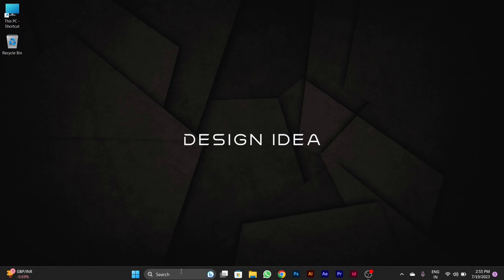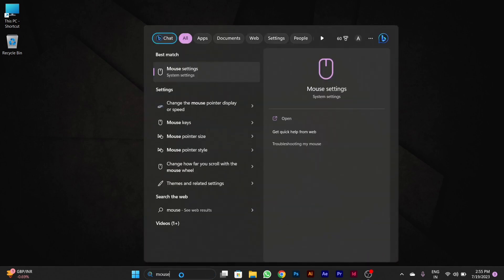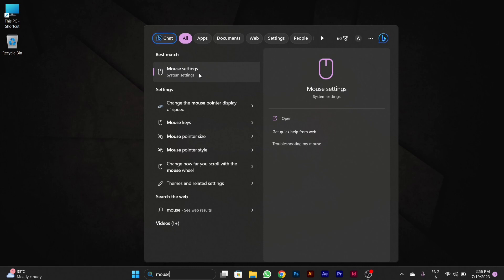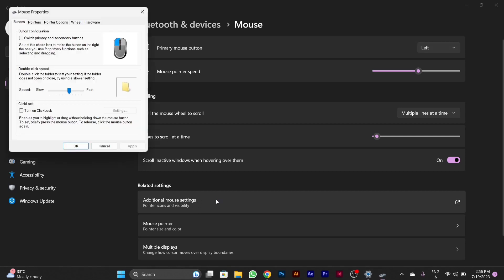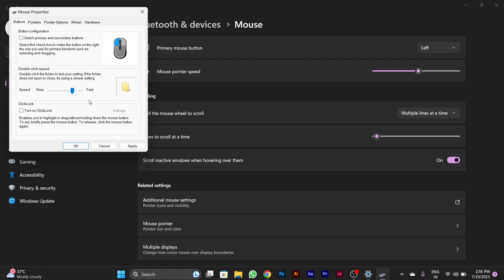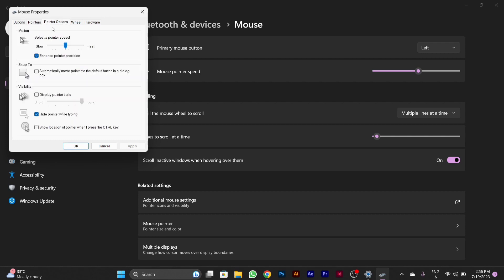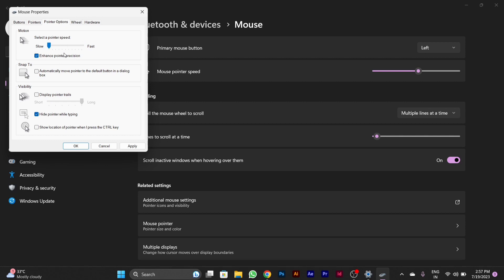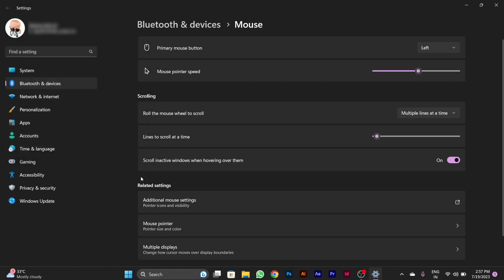How To Change Your Mouse DPI in Windows 11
**Adjusting Mouse DPI in Windows 11: Step-by-Step Guide for Precision Control**

Description: Seeking more precise control over your mouse cursor in Windows 11? Look no further! Our comprehensive tutorial will walk you through the process of changing your mouse DPI settings to achieve the perfect sensitivity for your workflow. Whether you're a gamer, designer, or simply want smoother navigation, this guide has got you covered.

🔹 Discover the significance of Mouse DPI and how it impacts cursor movement.
🔹 Learn step-by-step instructions to modify Mouse DPI settings in Windows 11.
🔹 Explore the Windows 11 settings menu to customize your mouse sensitivity.
🔹 Achieve greater accuracy and comfort by tailoring your cursor movement to your preferences.
🔹 Follow along as we demonstrate the process, ensuring users of all levels can make the necessary adjustments.

**Understanding Mouse DPI:**

DPI, or Dots Per Inch, determines the sensitivity of your mouse. Higher DPI values result in faster cursor movement, while lower DPI values lead to more precise control. Adjusting your mouse DPI can significantly impact your computing experience, especially in tasks that require fine accuracy.

**Step-by-Step Guide:**

1. **Access Windows Settings:** Open the Start Menu and click on the "Settings" gear icon.

2. **Navigate to Devices:** In the Settings menu, select "Devices."

3. **Choose Mouse:** From the left sidebar, click on "Mouse."

4. **Adjust Mouse Sensitivity:** Under the "Mouse Sensitivity" section, locate the "DPI" slider.

5. **Modify DPI Settings:** Slide the DPI bar left or right to decrease or increase your mouse sensitivity.

6. **Test and Apply:** Test the new sensitivity by moving your mouse cursor and adjust until you're satisfied.

**Benefits of Changing Mouse DPI:**

- **Gaming:** Adjusting DPI can enhance gaming performance by finding the ideal sensitivity for different games.
- **Design and Editing:** Precise cursor movement is essential for graphic design and video editing.
- **General Use:** Tailoring mouse sensitivity ensures a comfortable and efficient experience.

With our detailed tutorial, you'll be able to fine-tune your mouse sensitivity settings in Windows 11 to match your preferences and needs. Achieve greater accuracy, smoother navigation, and an overall improved computing experience.

Elevate your cursor control with our step-by-step Mouse DPI adjustment tutorial!